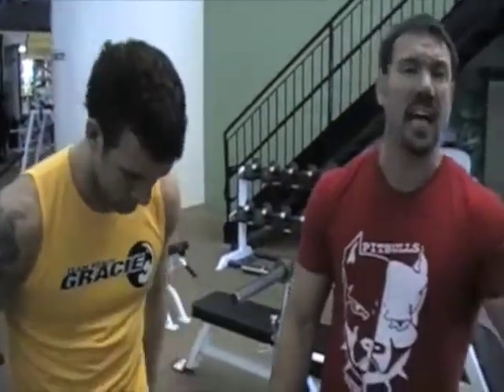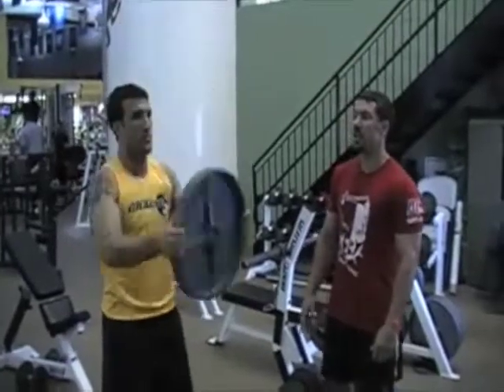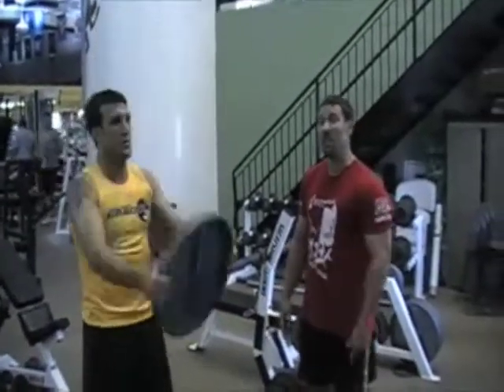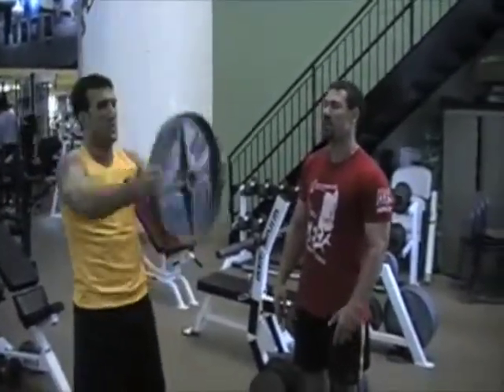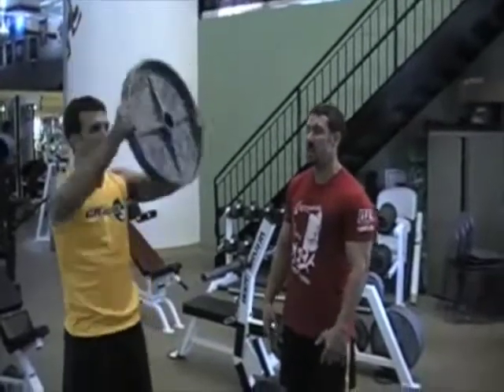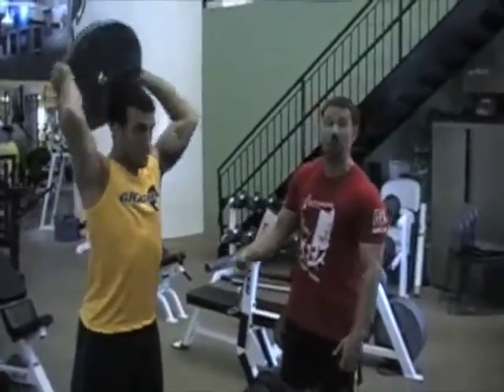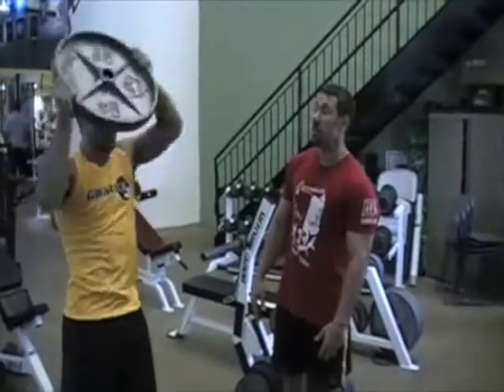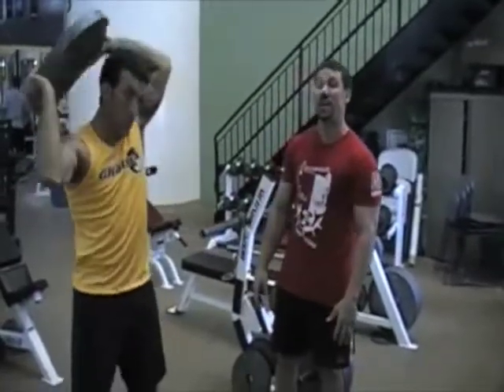TFW Plate Lift Series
Here is Igor Gracie and Martin Rooney of showing of the exercises of the plate lift